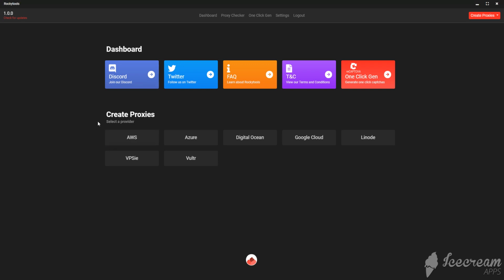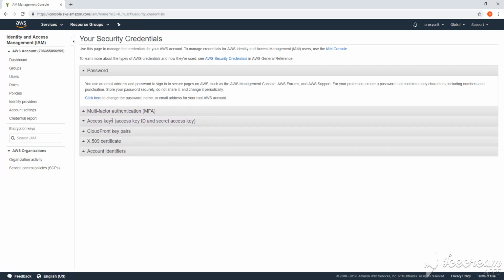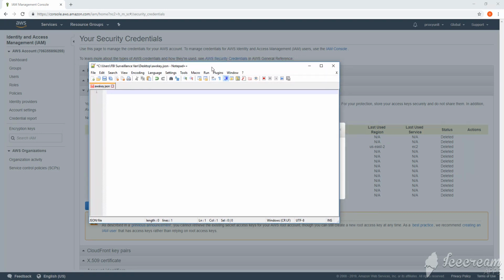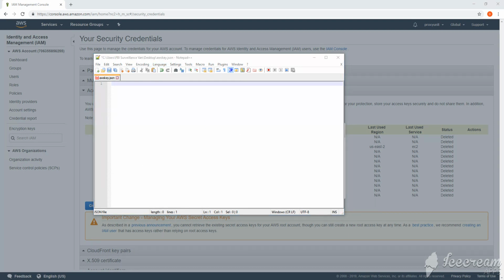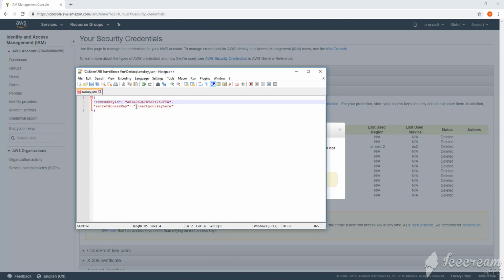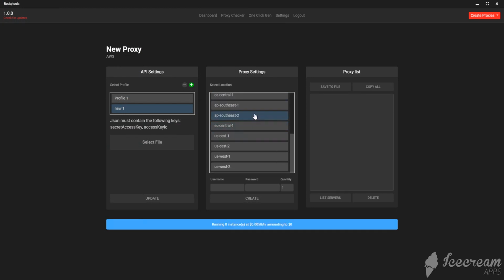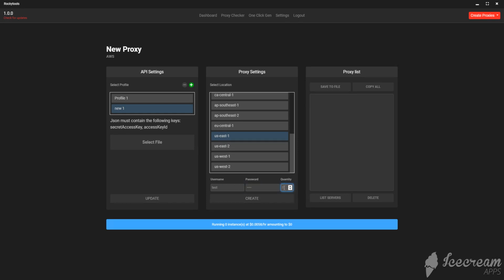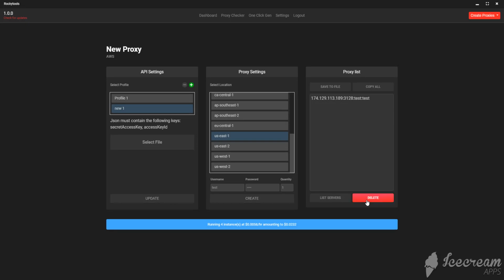Proxyunit/Rockytools AWS API Setup Tutorial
once registered watch the video to learn how to access your tokens.
 json key format:
"accessKeyId": "insertyourkeyhere",
"secretAccessKey": "insertyourkeyhere"